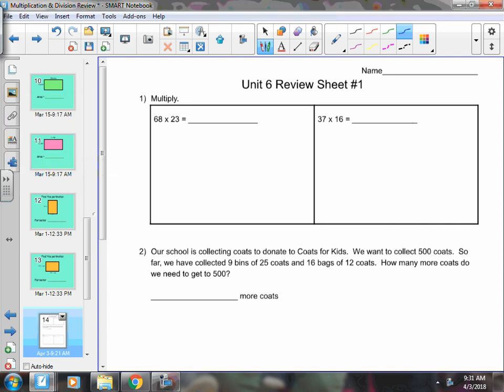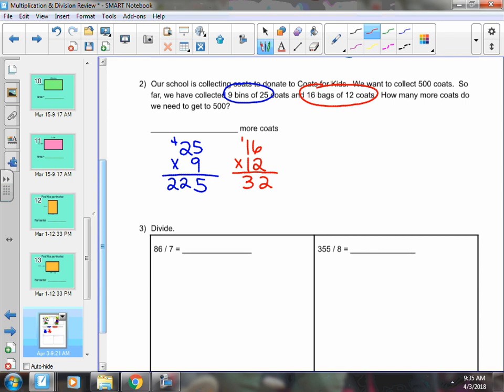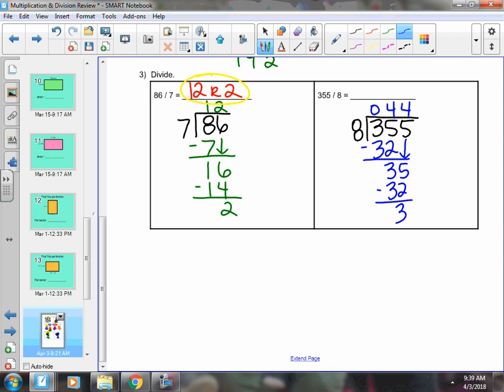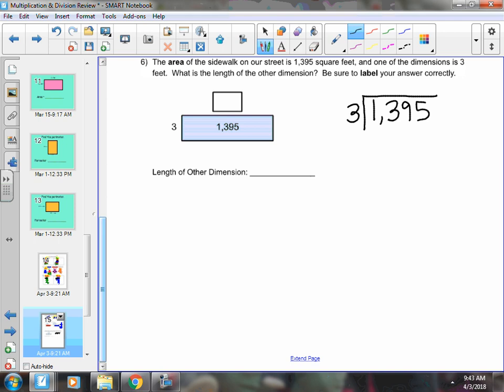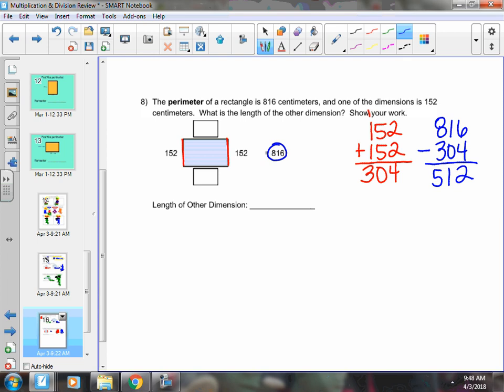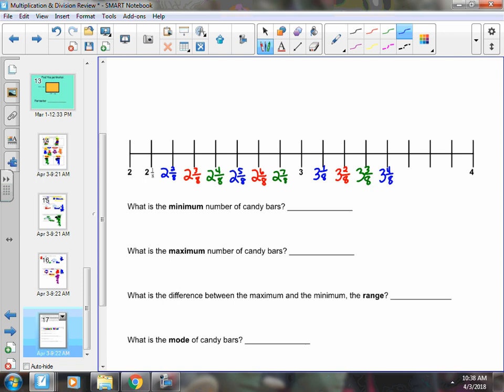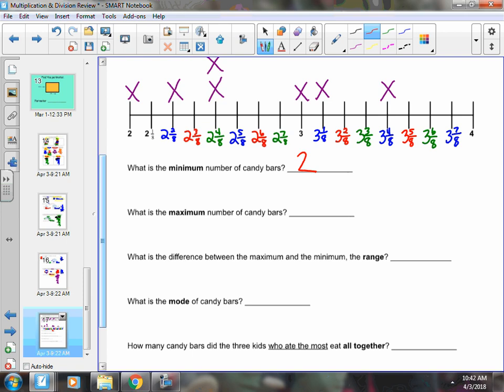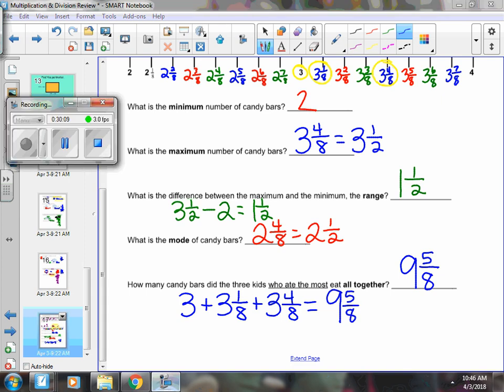Unit 6 Review Sheet #1